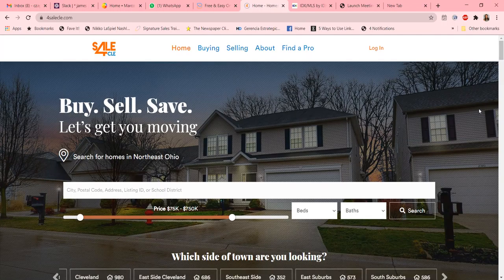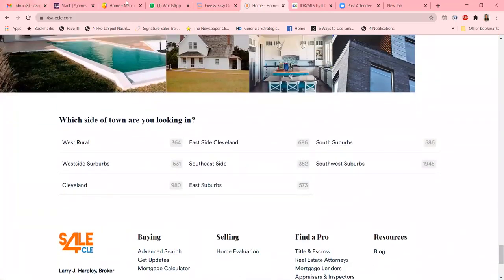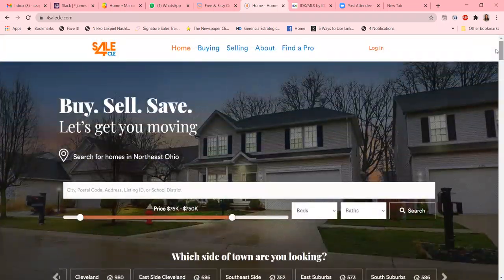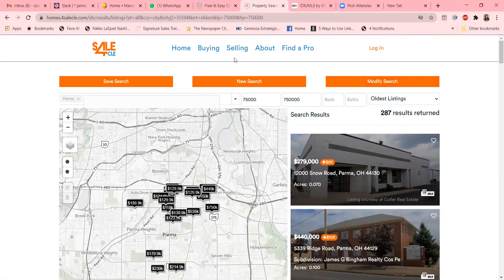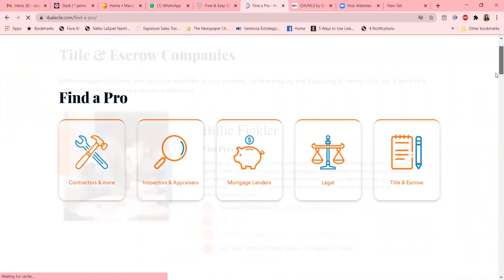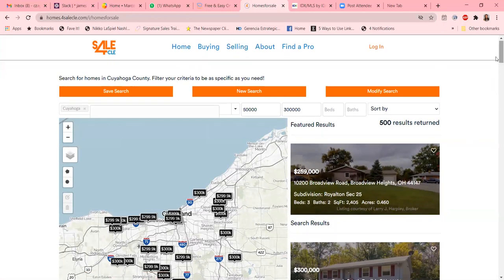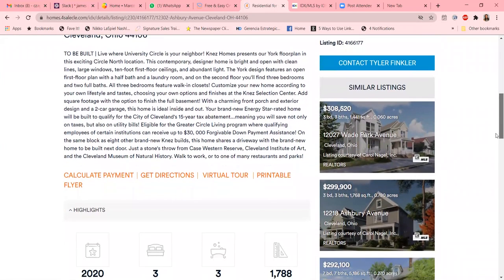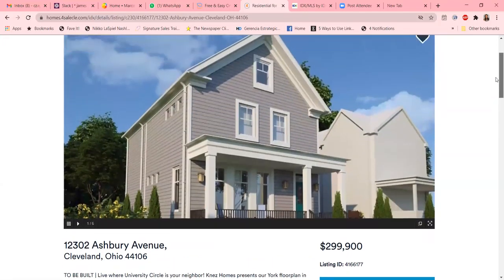4salecle.com IDX Broker integration to WordPress for Cleveland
hired us to setup some cool IDX Broker tools to their site.

Take a look at the community links right under the search tool.